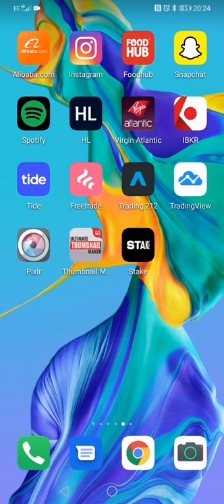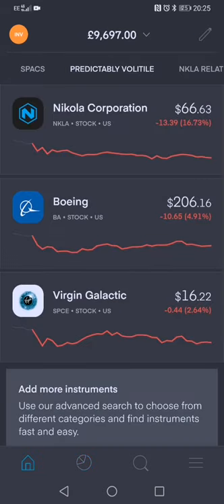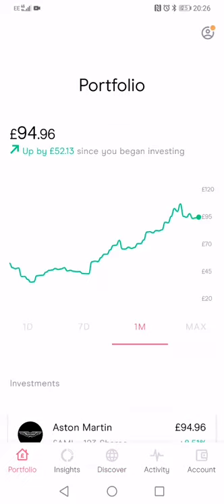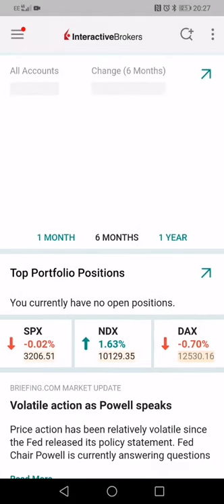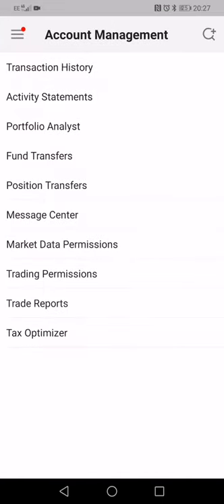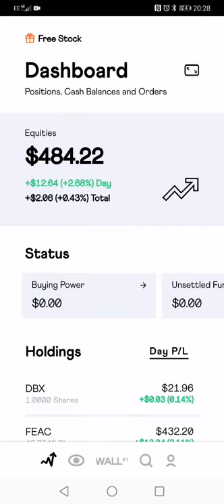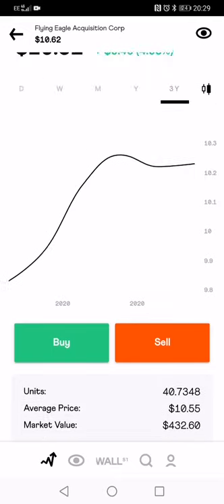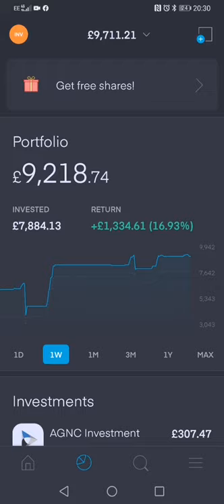Best Stock Market Apps 2020 - A Beginners Guide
If you'd like to sign up to the Stake app and get a free share please gi

These brokers are all the apps I've used personally. From my experience I much prefer the two listed above. Freetrade is ok I suppose but does screw you often.